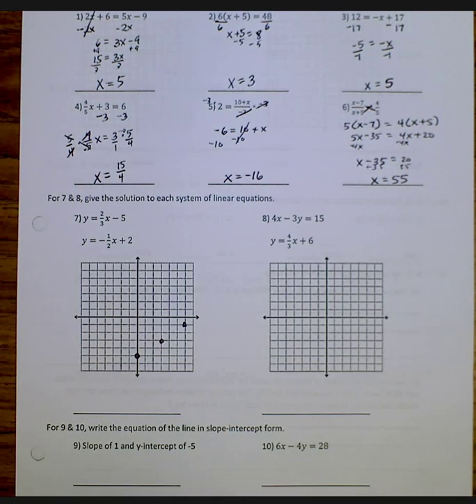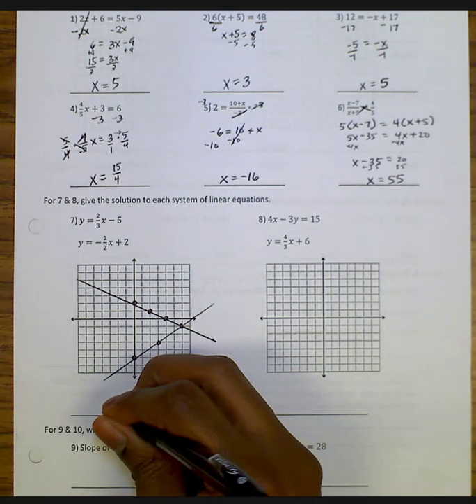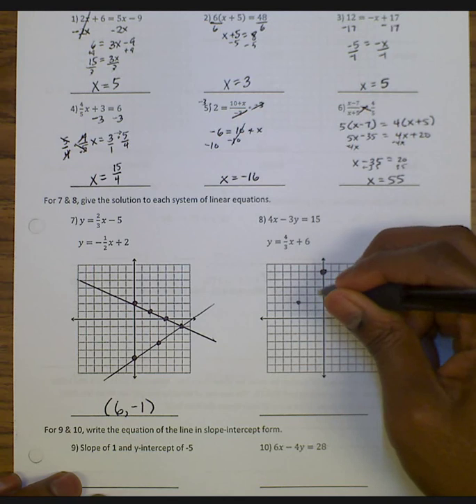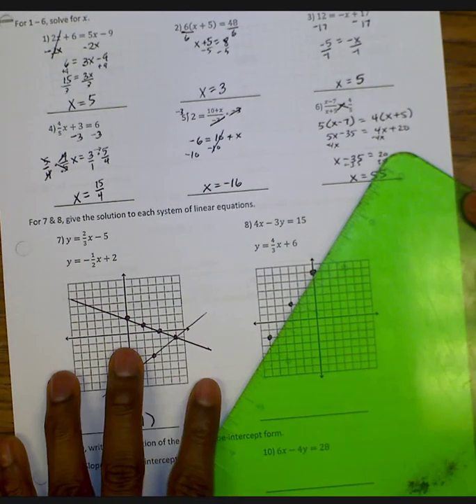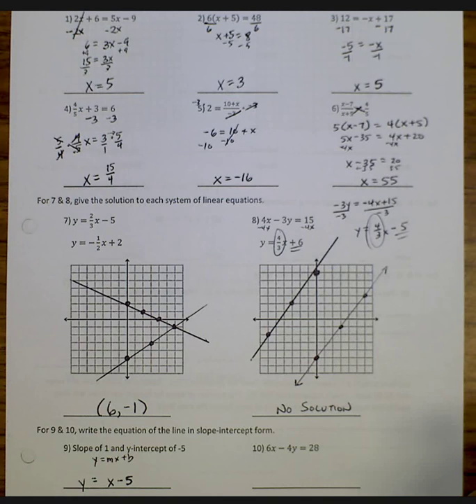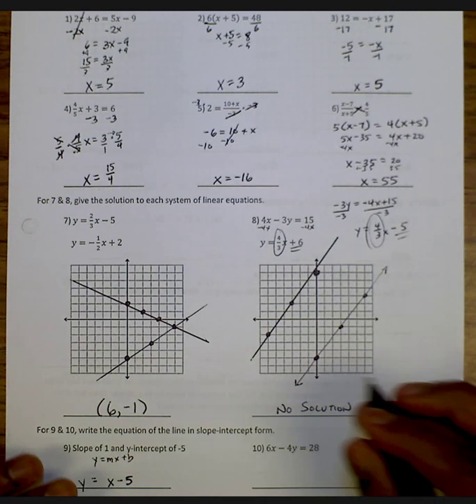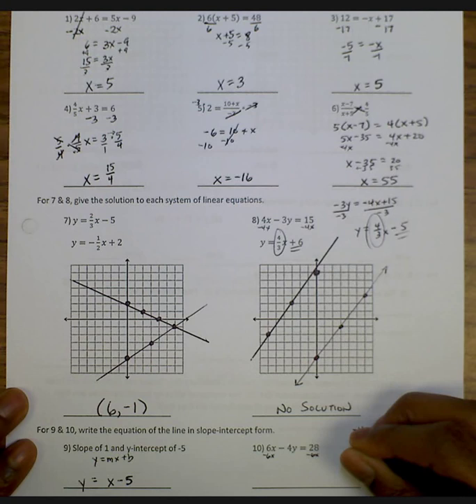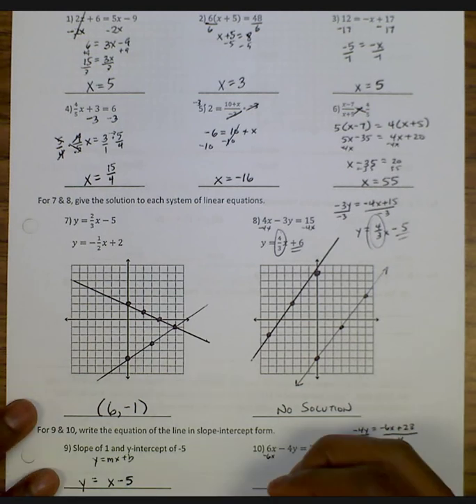Algebra 1 Semester 1 Review page #1